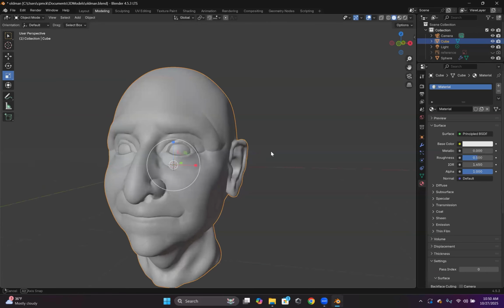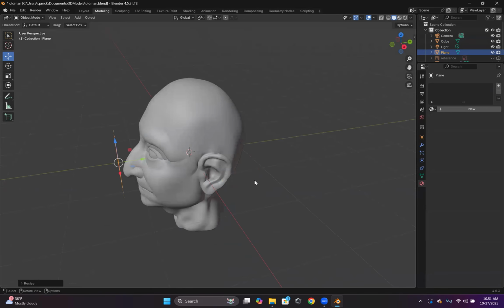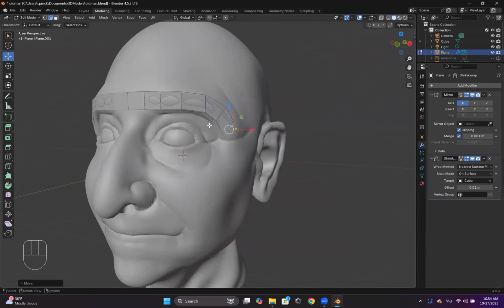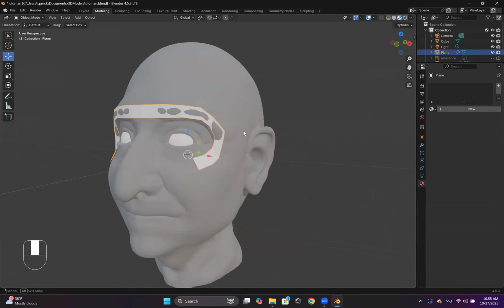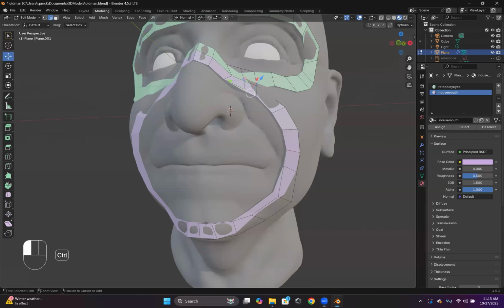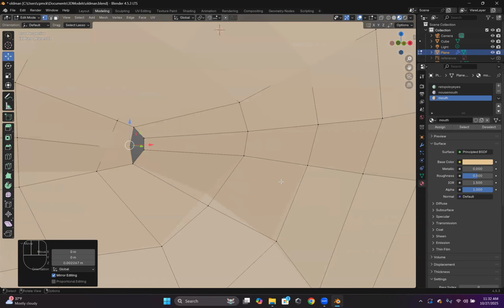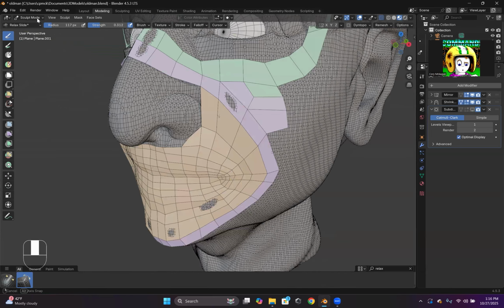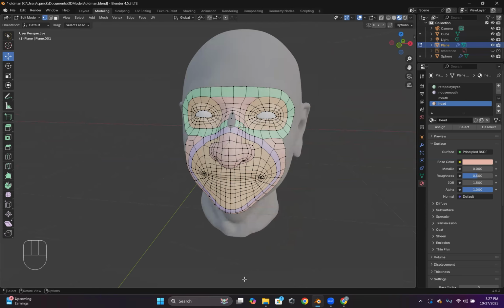Blender - Face retopology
Coming off the sculpting video we start retopologizing our sculpted head